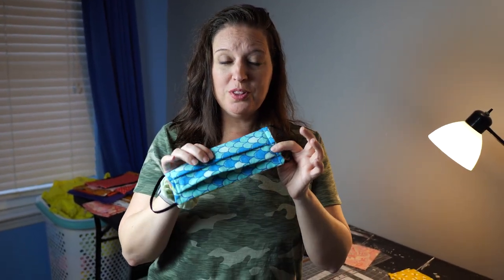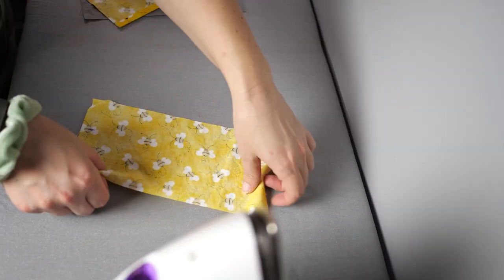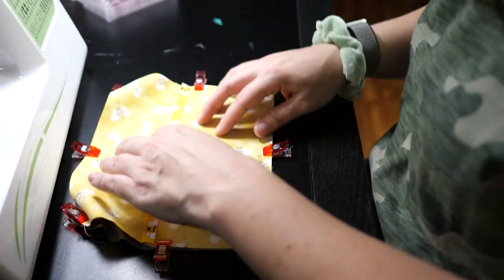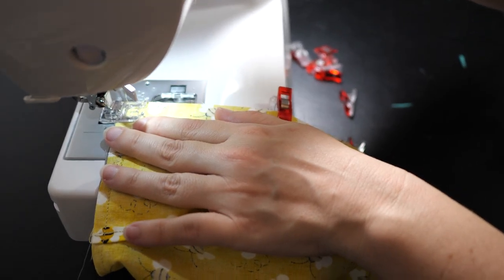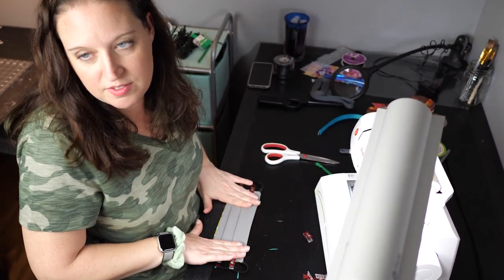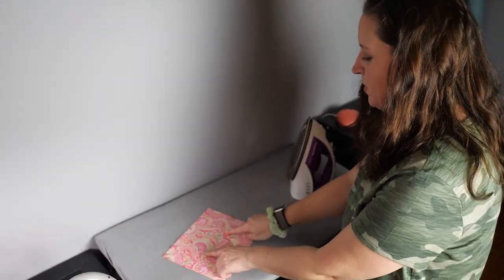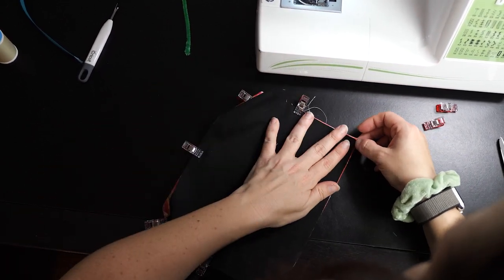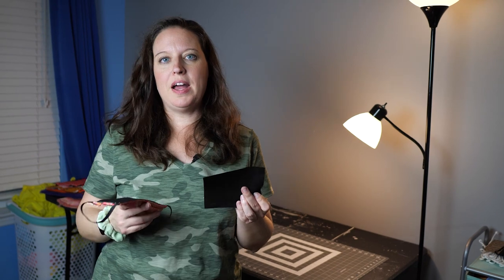How to Make Face Coverings - Cloth Face Mask Tutorial With Filter Pocket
In this tutorial, Katie will teach you how to make patterns for 2 layered face mask and 3 layered surgical style face mask both with pockets for removable and reusable Olyfun filters and optional nose wire.

We make our masks with quilting cotton and flannel which are said to offer enhanced protection.
Filters are made using OlyFun, which has been recommended by Cox health for DIY masks. We encourage everyone to do their own research when determining mask materials and effectiveness.

Each Mask Requires:
2 layer mask:
One 9x7 piece of fabric
Two 9x4.5 pieces of fabric
Two 7inch strips of 1/4 flat elastic

Three layer mask:
Three 9x7 pieces of fabric (two matching, one different)
Two 7 inch strips of 1/4 flat elastic

We are Katie and Scott, travelers, adventurers, seeking a life of full time RV living with our youngest kid and our crazy dog. Right now we're still at the planning stages, getting ready for fulltime RV life while our older kids finish up school and get settled on their own.

We're still trying to figure out what we're doing with this whole camping and RV life thing and you all get to join us as we learn how to organize our space and downsize all our junk. We're trying to embrace this minimalist lifestyle as well as learn how to use as these great camping and RV products that are out there.

We put out weekly videos ranging from product reviews, RV tips and tricks, how to videos, 5th wheel and travel trailer tours, recipes and of course our RV family travel videos.

Please leave us a comment here, or join us on Facebook or Instagram. We look forward to getting to know you all!

For a complete and more organized look at our gear, please visit our Kit